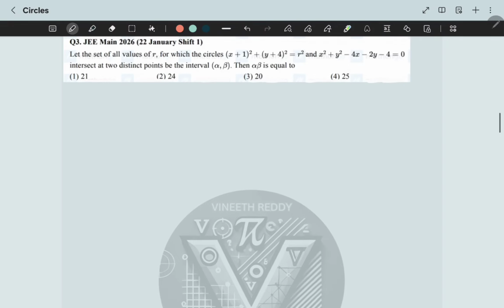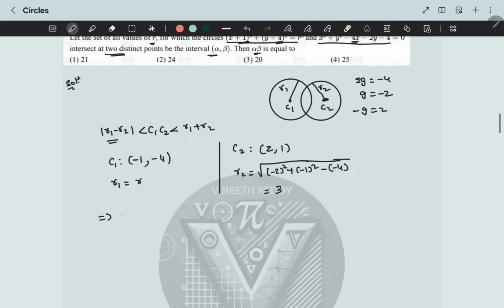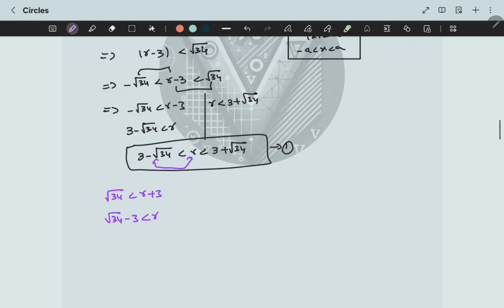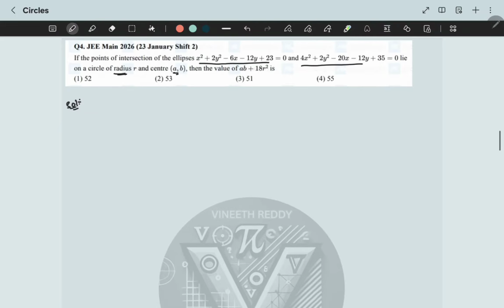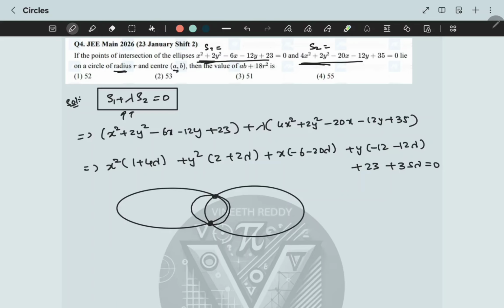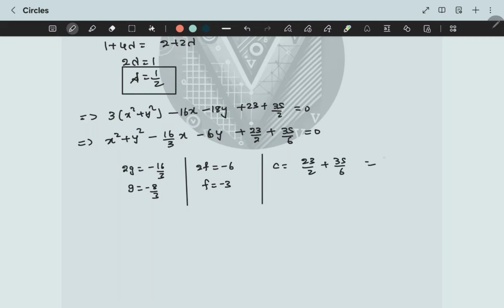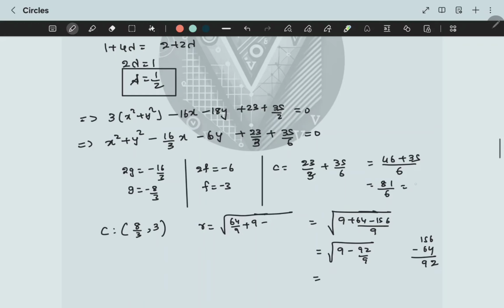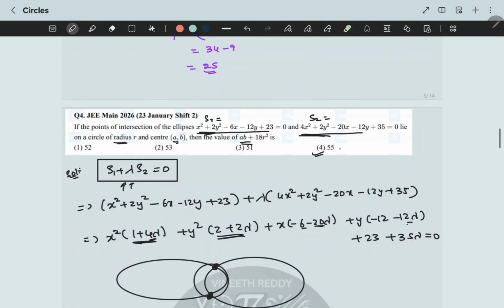Circles JEE Mains Jan 2026 PYQs | Part-2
​Welcome back to Maths Simplified! In today's video, we tackle important JEE Main questions from the Circles chapter. We break down the exact logic for finding the distance between centers and applying the family of curves equation (S_1 + \lambda S_2 = 0) to solve complex problems quickly.
​What you will learn in this video:
​How to efficiently solve for the distance between circle centers.
​Applying the family of curves formula to find the equation of a circle passing through points of intersection.
​Tricks to avoid common calculation mistakes during the exam.
Timestamps

0:00 - Introduction
​0:12 - Q3: Finding the Distance Between Centers
​4:45 - Q4: Applying the Family of Curves (S_1 + \lambda S_2 = 0)
​8:01 - Q4: Troubleshooting the Calculation
​9:38 - Q4: Final Correct Calculation (r^2 = \frac{47}{18})